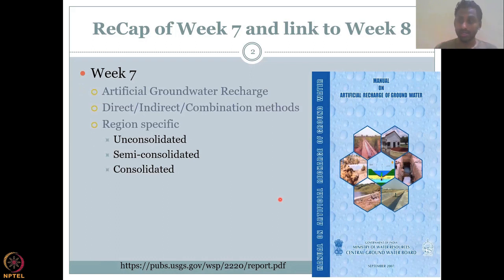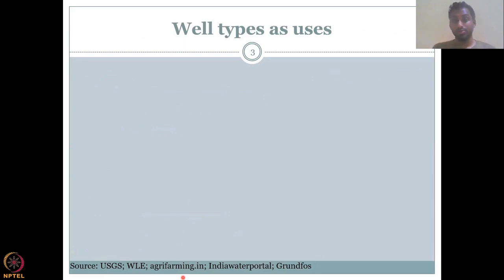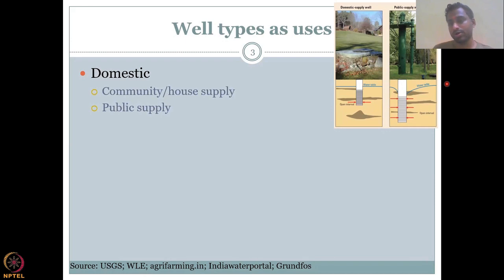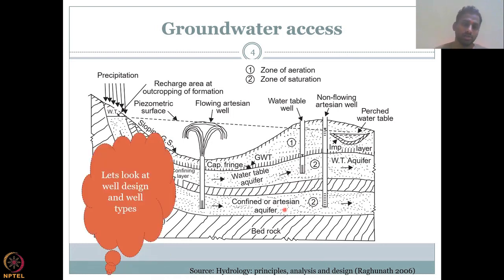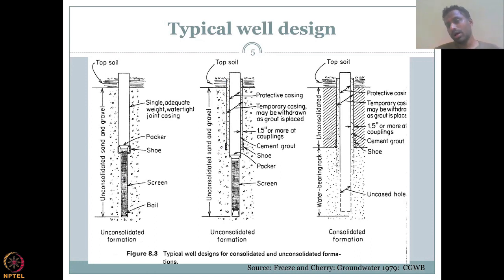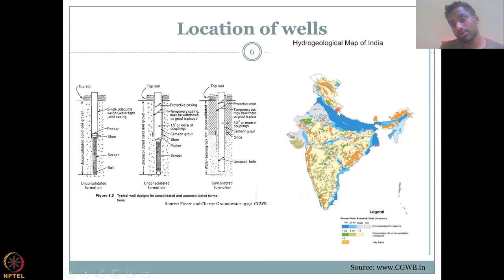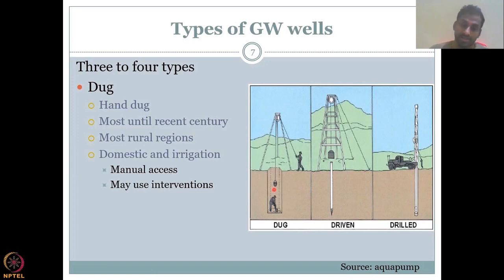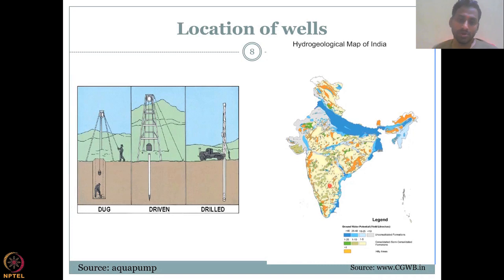Lecture 36: Conceptual model for groundwater Part -1